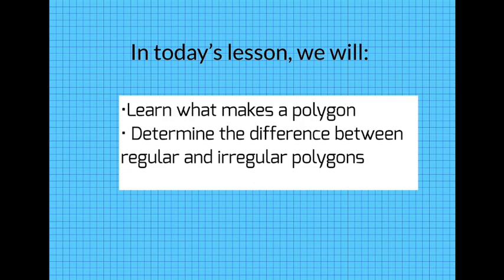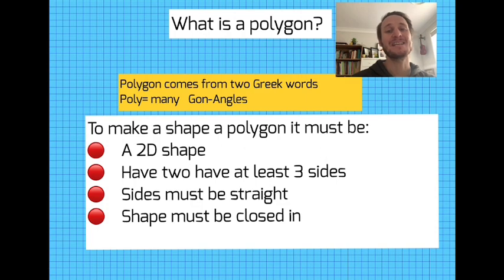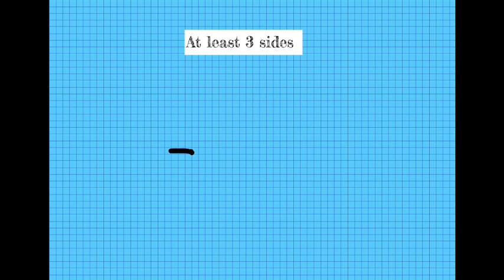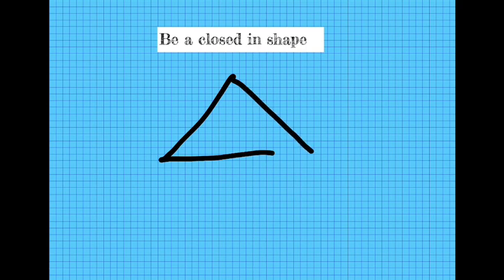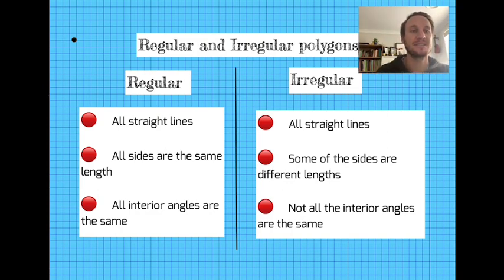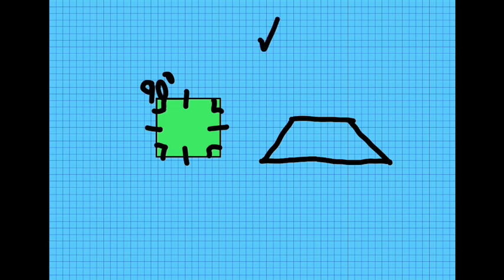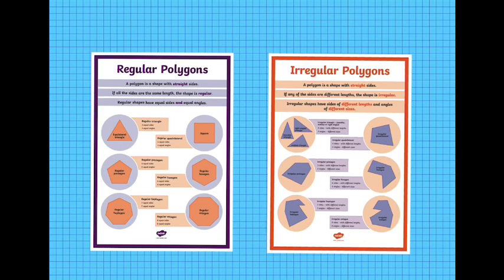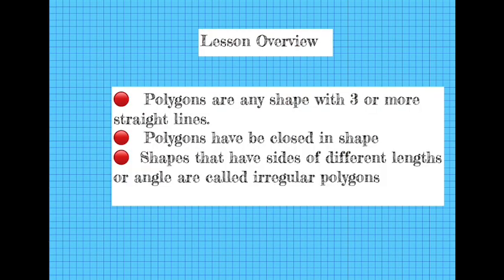Maths- Regular and Irregular Polygons